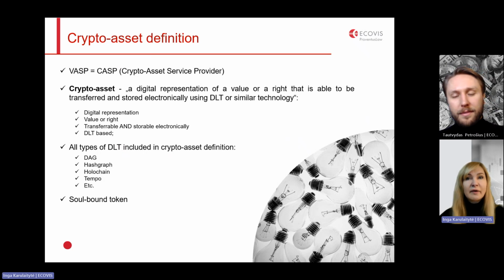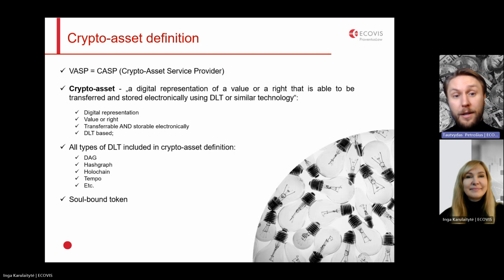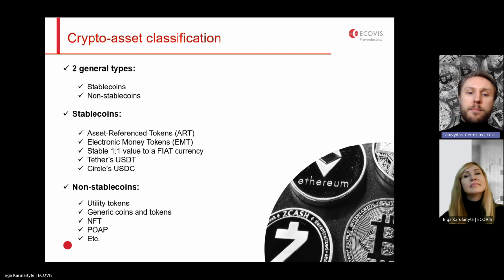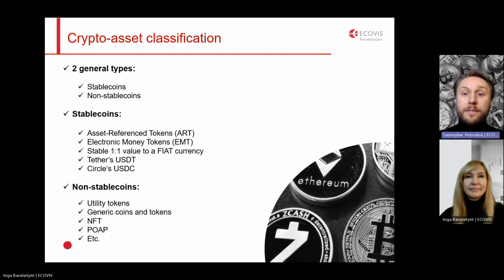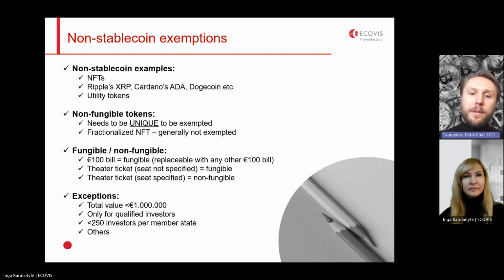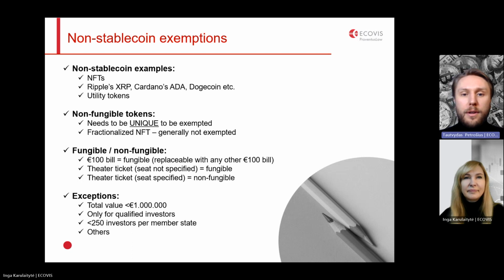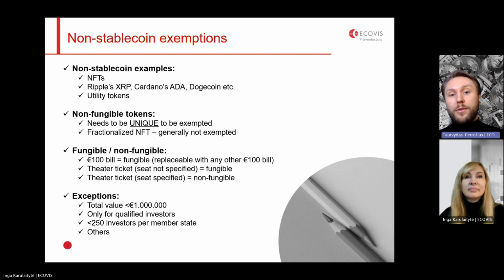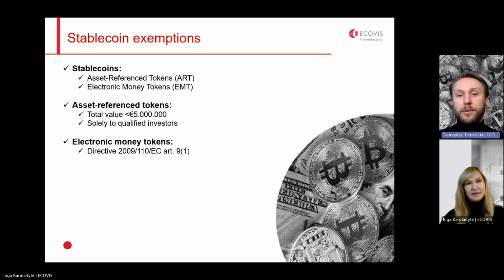MiCA at a glance - episode 2 - EXEMPTIONS and CLASSIFICATION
*FREE CRYPTO EXEMPTION BOOKLET BELOW*

❓   Does the MiCA regulation apply to you?
📑  Classification of crypto-assets
🗝  Exemptions and exceptions
🛠  What are utility tokens?
✅  Are fractionalized NFTs exempted?
⚖  Different kinds of stablecoins
🚦    Does your token fall within the definition of crypto-asset?

In this episode of the MiCA at-a-glance mini-series, we discuss the classification of the different kinds of crypto-assets in the context of the MiCA regulation's exemptions and exceptions.

Exemptions and exceptions in relation to crypto-assets provide an excellent instrument to draw the lines of the actual boundaries of the MiCA regulation.

Most of crypto-asset participants may have heard that NFTs and utility tokens are exempted, but what about fractionalised NFTs and what utilities of a token actually make it an exempted utility token? We discuss these questions and much more so you can be certain whether your activities fall within or outside the MiCA regulation.

Delve deep into the different crypto-asset classes and get a clearer picture of what is regulated and how can something be exempted.